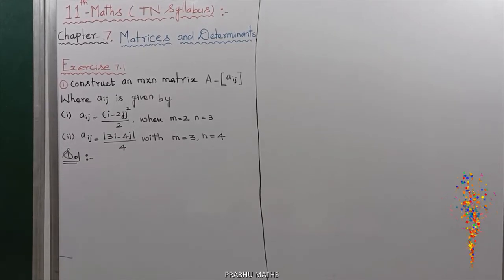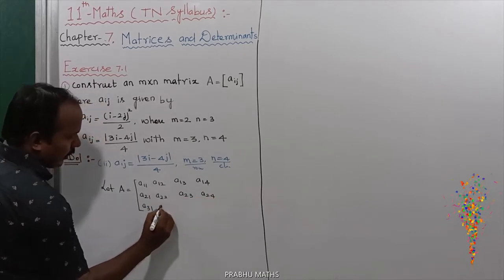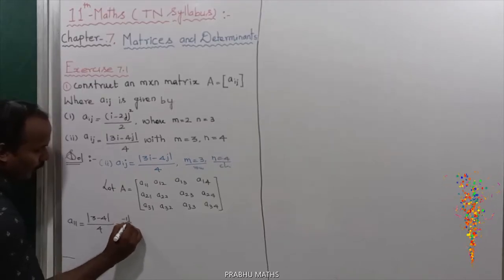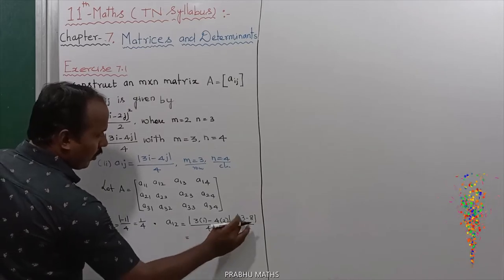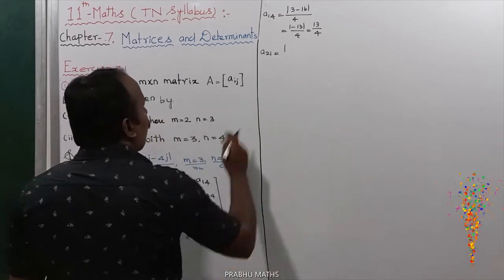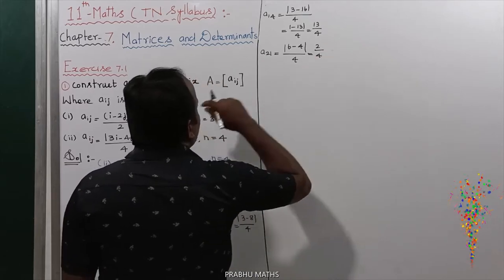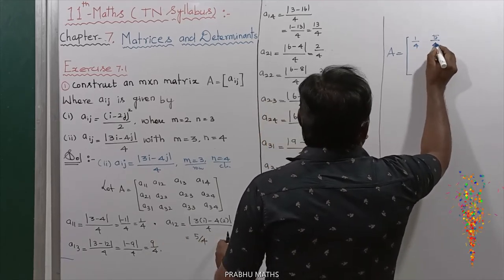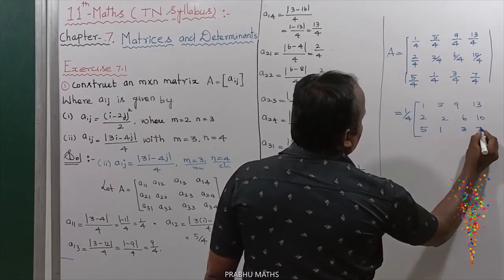EXERCISE 7.1 .Q.NO. 1 (ii )) |CLASS 11 MATHS | MATRICES AND DETERMINANTS | CHAPTER 7